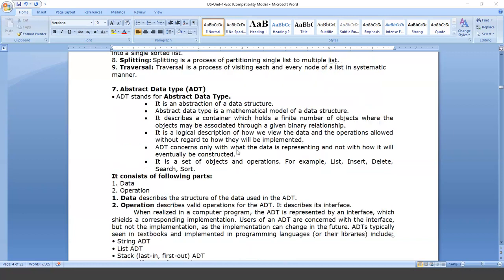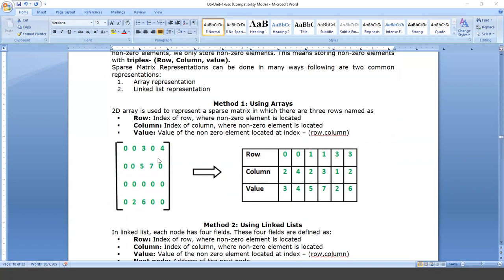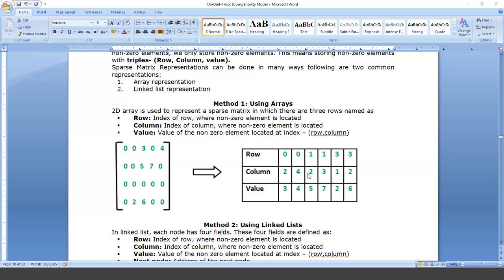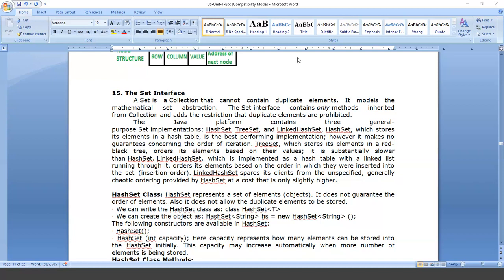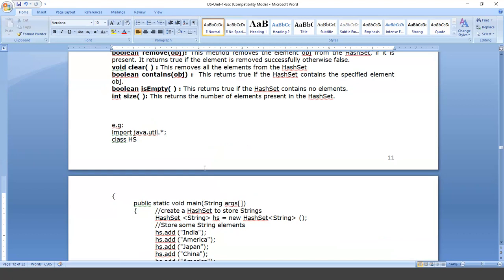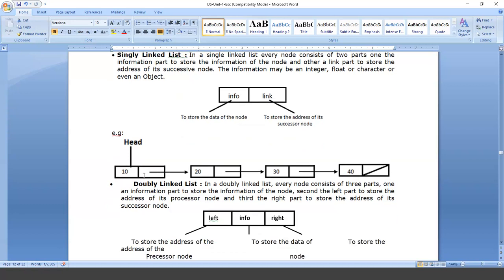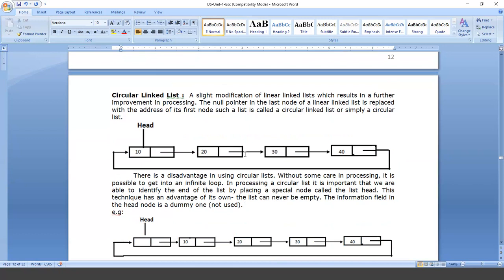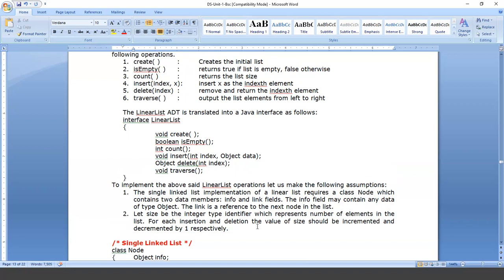sparase matrix and c language arrays - computer science